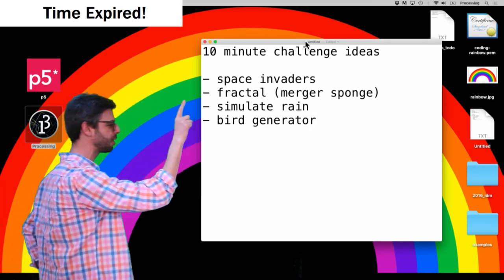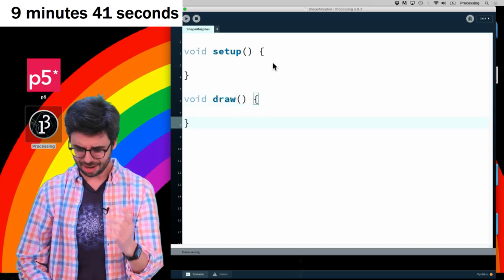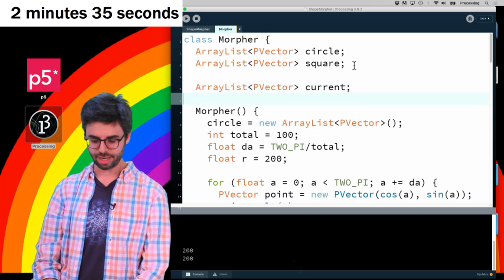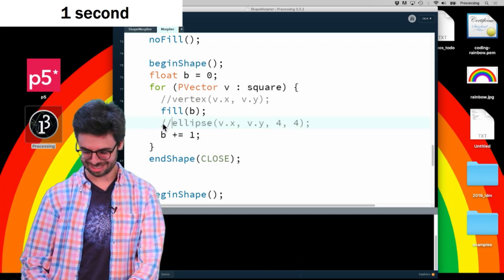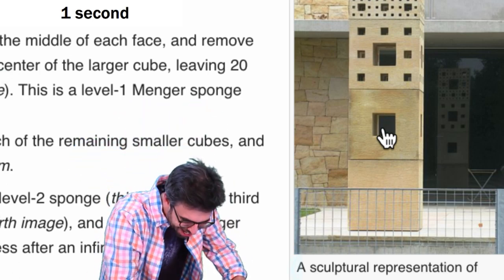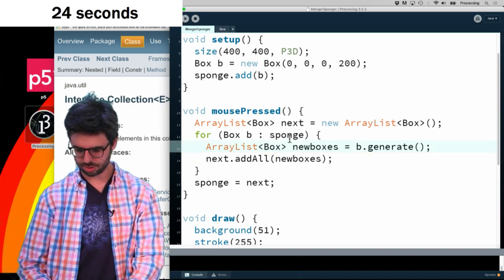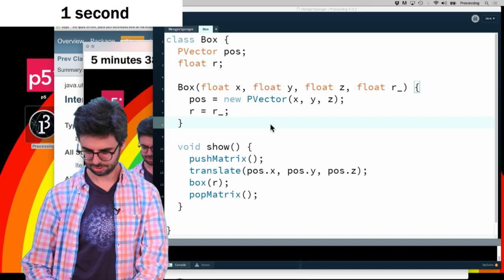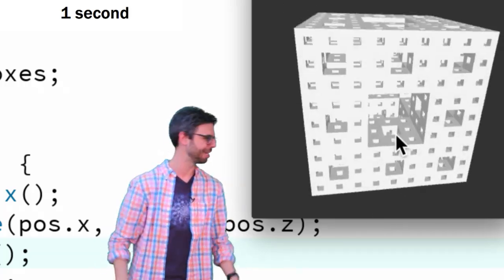Coding Train Live 31: Shape Morphing and Menger Sponge in Processing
Live from sfpc.io!
In this video, using Processing, I take on two chat submitted challenges: Shape morphing and the Menger sponge (fractals).

Timestamps:
15:07 - Challenge #1: Shape Morphing
44:30 - Preparation for the 2nd challenge
53:14 - Challenge #2: Menger Sponge
1:17:40 - Picking up after technical difficulties
1:28:20 - Conclusion